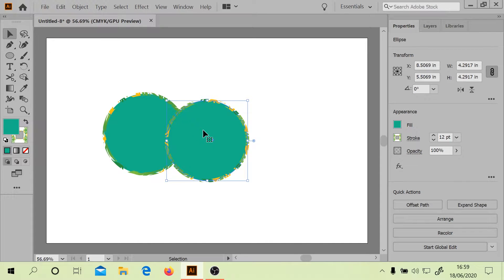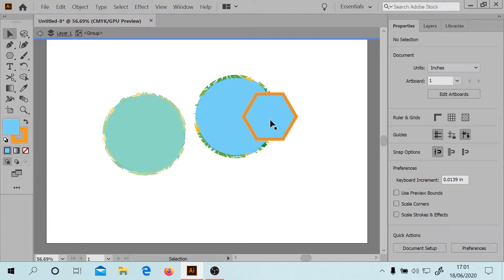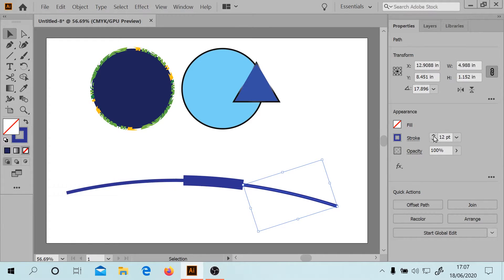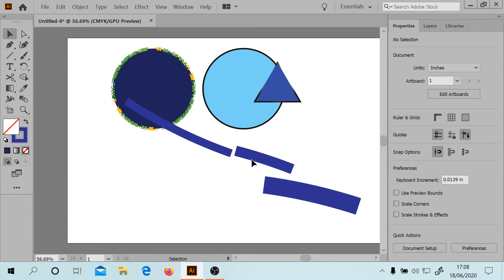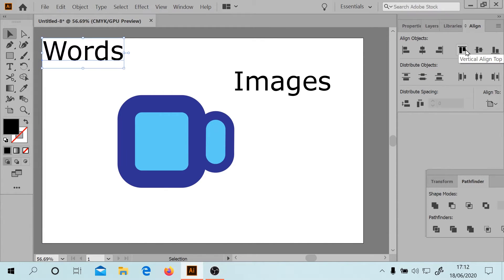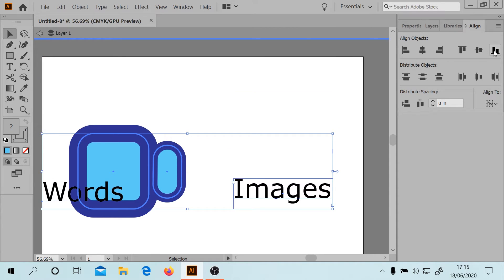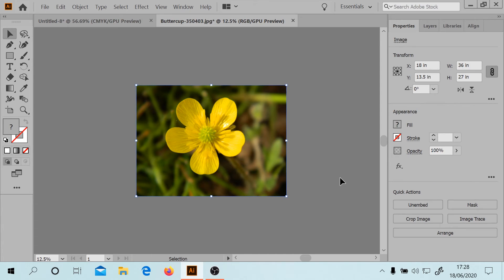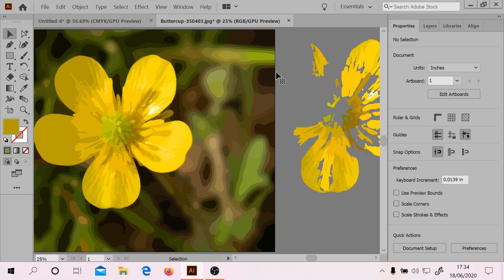Align & Rotate in Illustrator 2020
Align Panel, Rotate Tool, Image Tracing Options

Learn the basics of Adobe Illustrator and how to use the most common tools and functions to create vector art. You can learn a lot of useful methods about drawing with shapes. Get Started with Adobe Illustrator for Beginners. Welcome to the complete beginners guide to Adobe Illustrator.  Understand how the program works. Learn how to draw in Adobe illustrator and enjoy a tutorial or some tutorials in this free video for beginners enjoy this vector tutorial and learn the many ways adobe illustrator alternative NO! :) will help understand vector art and drawing with shapes. Getting started with this beginners guide in Adobe Illustrator is easy to learn adobe illustrator animation. Adobe illustrator basics are fun and easy for beginners complete beginners and adobe illustrator basics. Whether it be adobe illustrator background or illustrator tutorial or tutorials or simply learning about adobe illustrator designs or adobe illustrator draw tutorial or illustrator vector tutorial.

illustrator 2020